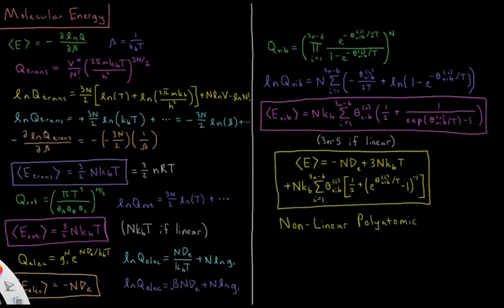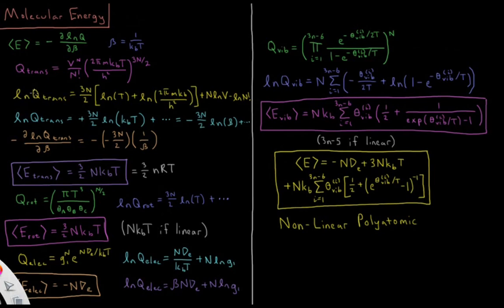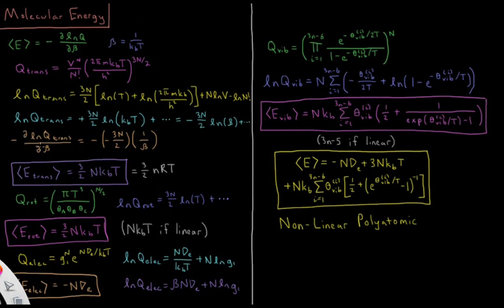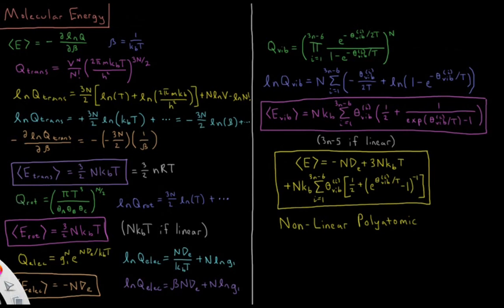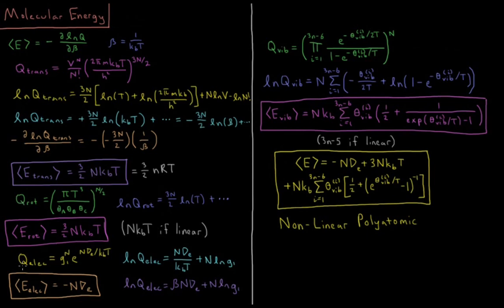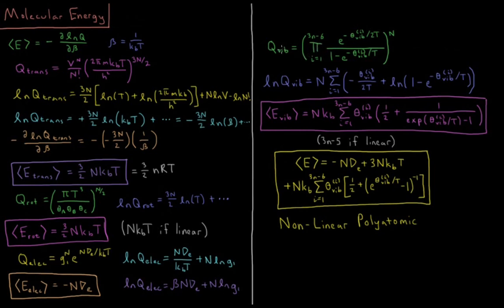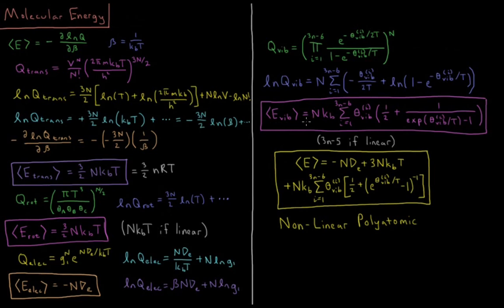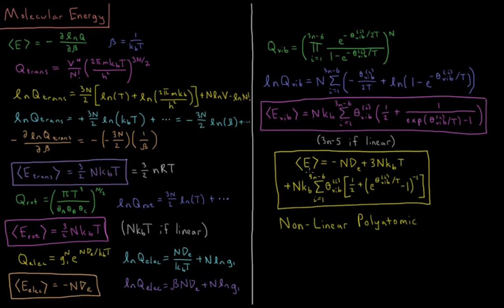Chemical Thermodynamics 2.13 - Statistical Molecular Energy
Short physical chemistry lecture on the average energy of molecules.

Using the partition function of a system of indistinguishable non-interacting gas molecules, we can compute the average energy by taking the partial derivative with respect to beta of its logarithm. The energy as a function of number of particles and temperature is noted for translations, rotations, vibrations, and electronic energy.

--- Video Links ---

--- Social Links ---

--- Equipment ---

Drawing Tablet: Wacom Intuos Pen and Touch Small

Drawing Program: Autodesk Sketchbook Express